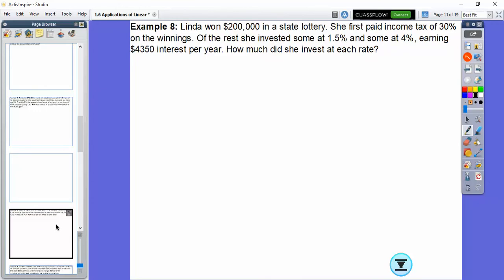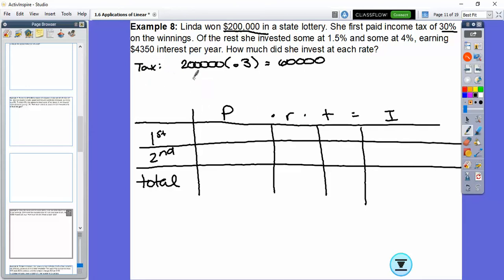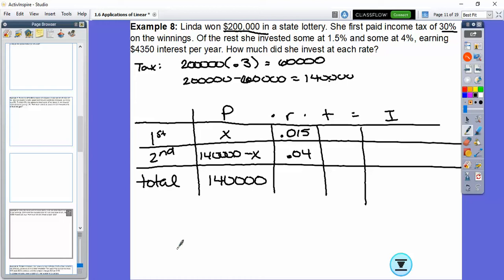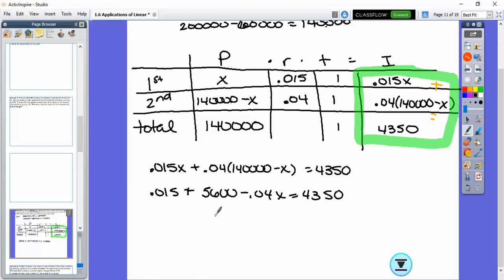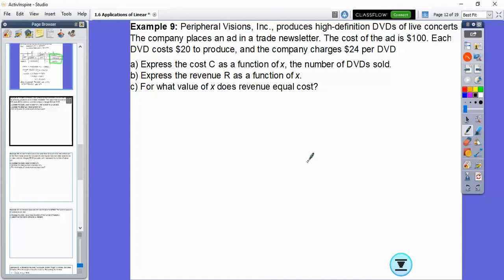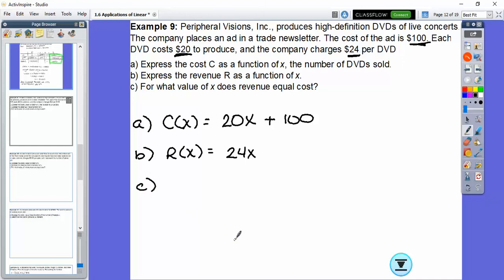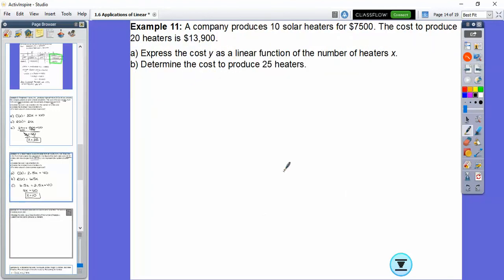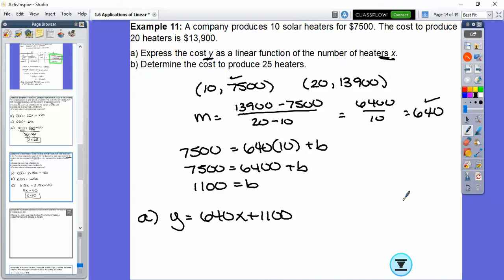Section 1 6 Sept 30